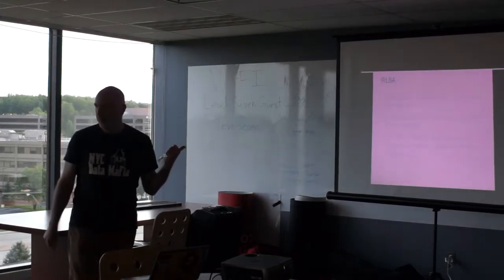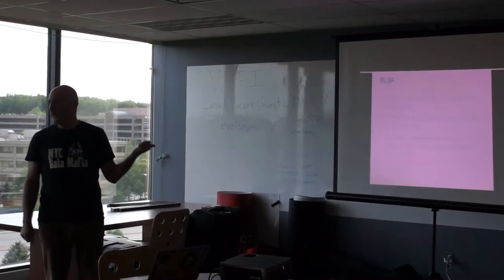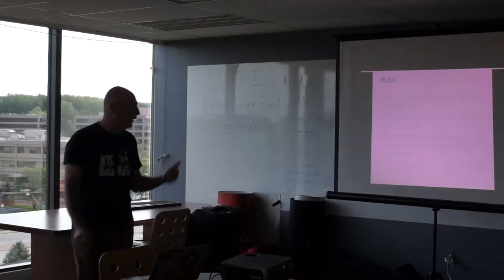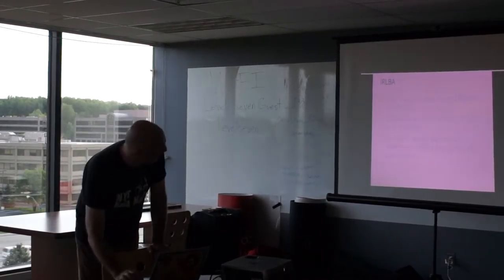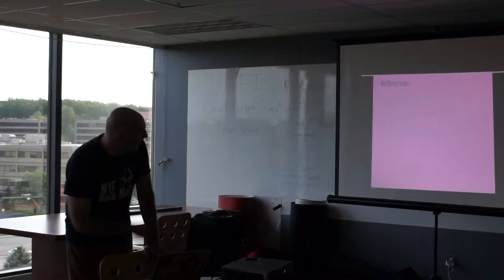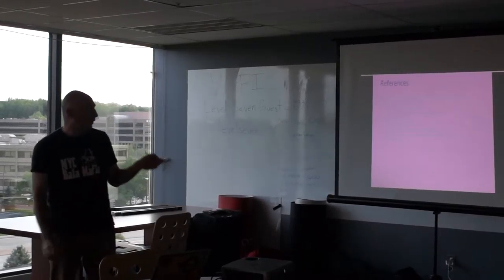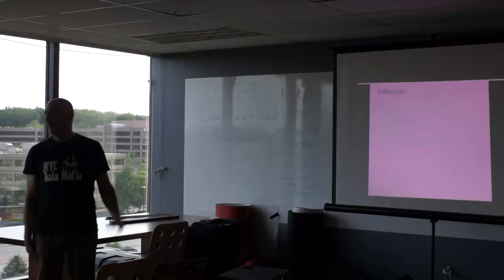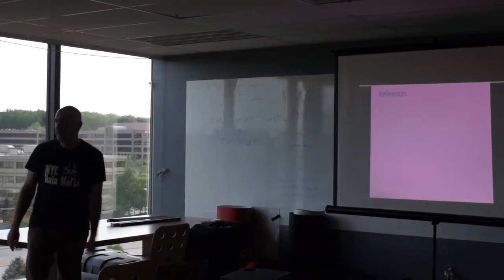5/5: Multiple Talks at Greater Cleveland R Group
6/24/2015 at 6pm

Multiple Talks
upload
2 days ago · 6:00 PM
Level Seven
We are meeting in the Independence area this time, at Level Seven. Message me if you don't know how to get there.

Bryan Lewis will be doing a talk he gave at the Interface conference on solving distributed problems.

Also, Thomas Rehman will be doing a talk on Shiny.

The last talk with be on weather data, given by Nick Hermez.

Since we have a busy schedule, please try to arrive on time as we will be starting as soon as possible. I'll have some food & beverages there for the group.